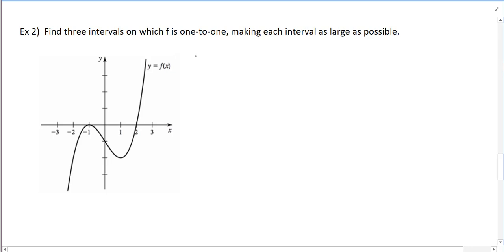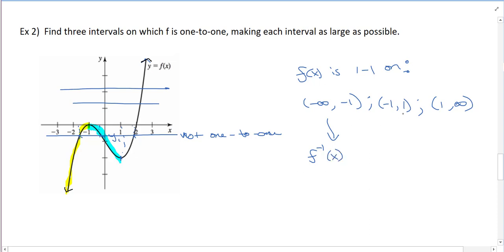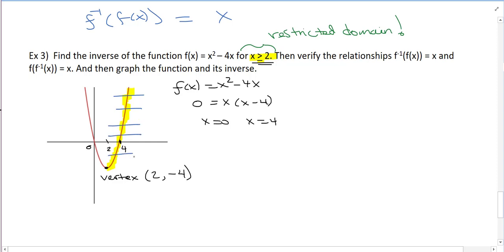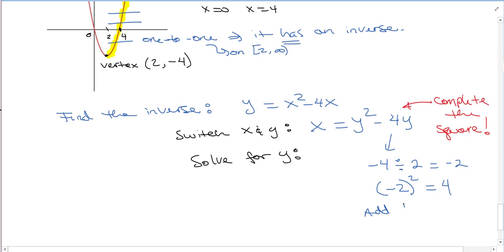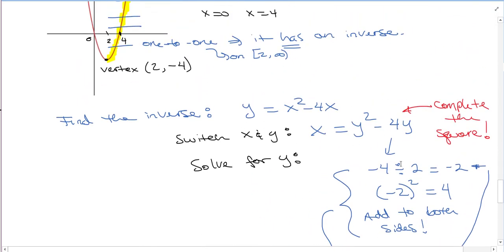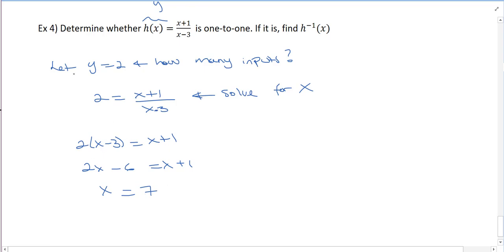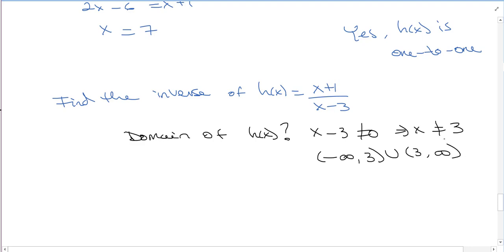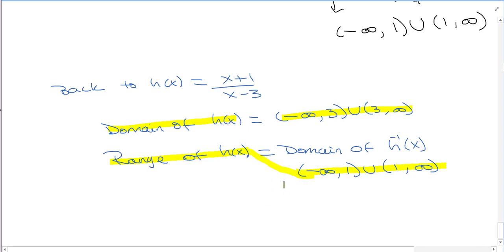Inverses Part 2